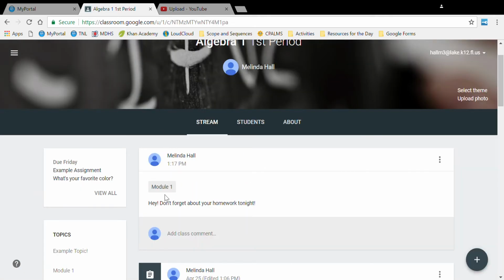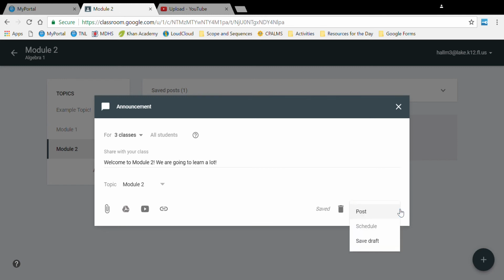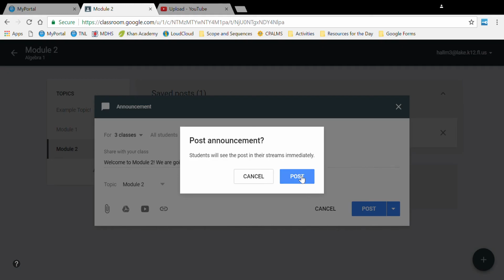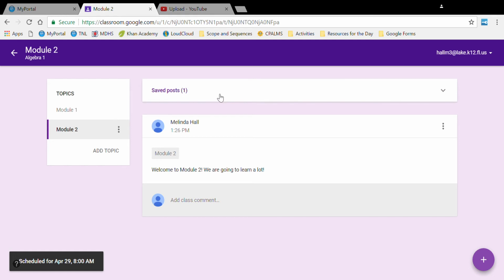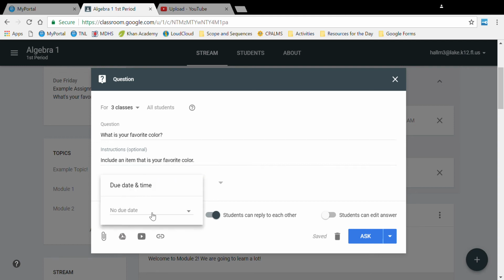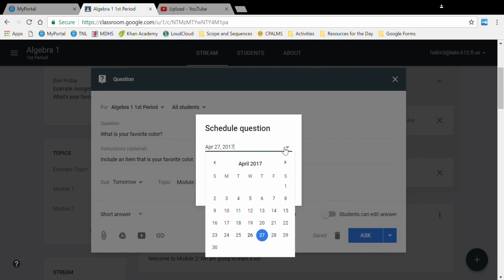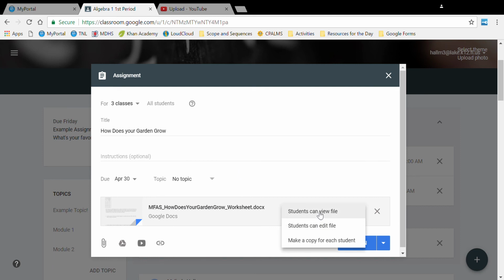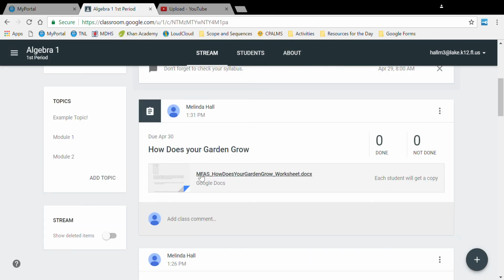Google Classroom: Creating Announcements, Questions, and Assignments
The final video in a mini series about how to use Google Classroom.